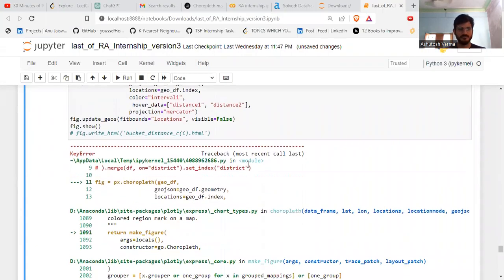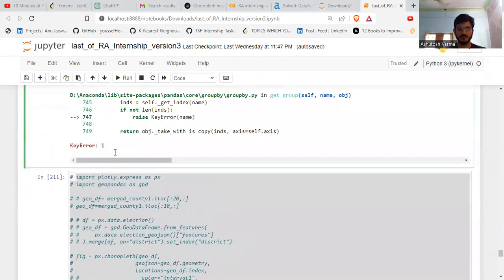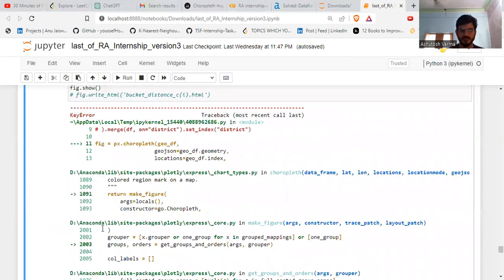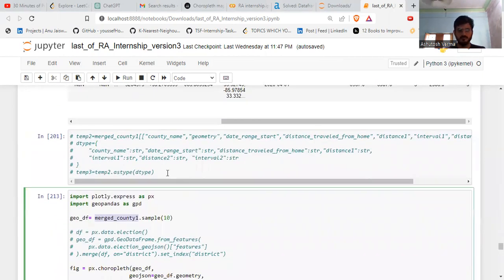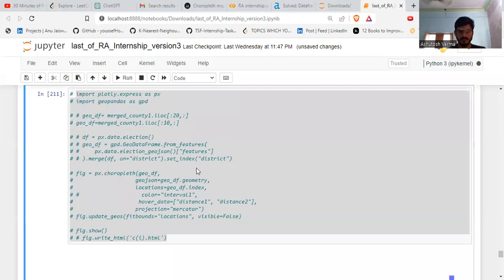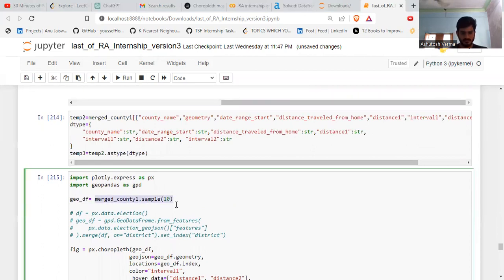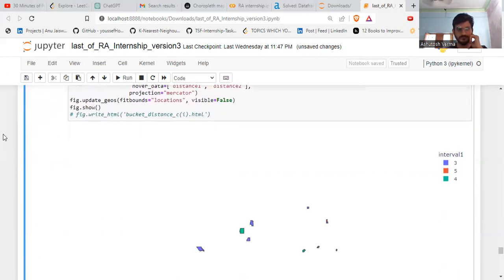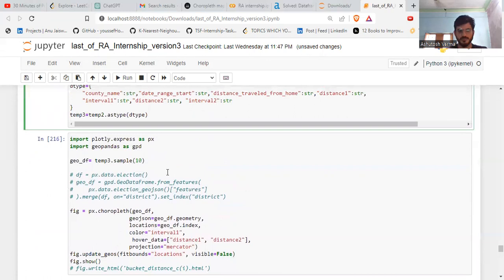SOLVED- Keyerror:1 /2/3/4.. in Python | Creating geomap using plotly | Why am I getting keyerror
In this video, I show how you can resolve "keyerror:1" in python. I got this error while I was using plotly to generate a geomap. To resolve the error, I converted all the columns' data type to string except the geometry column,